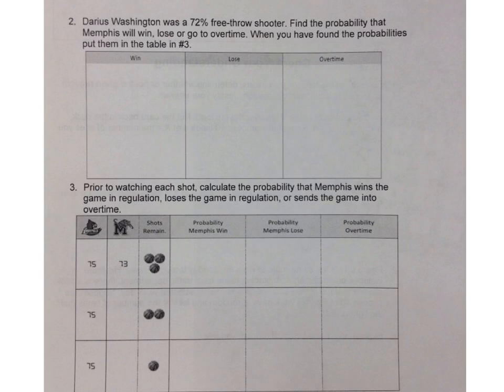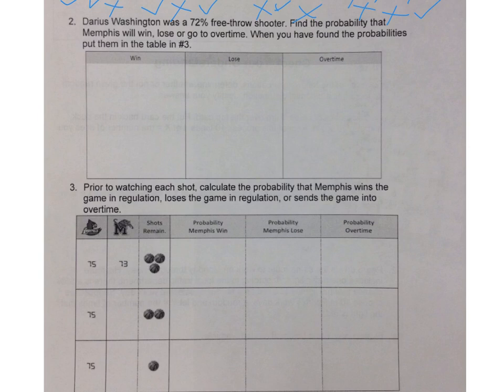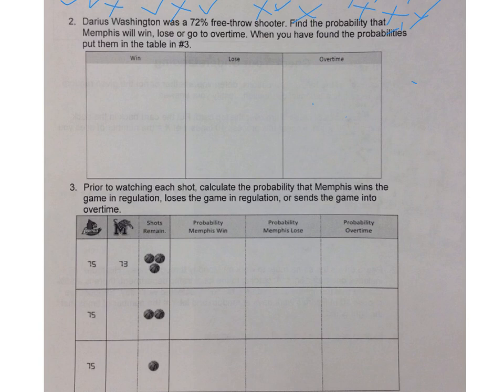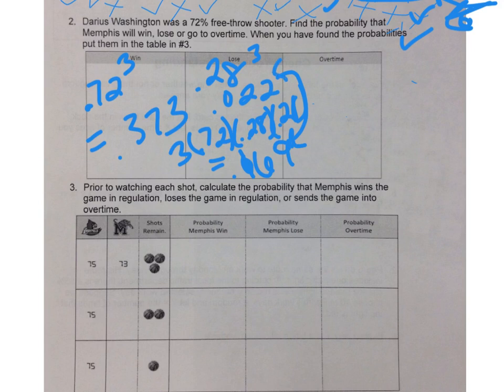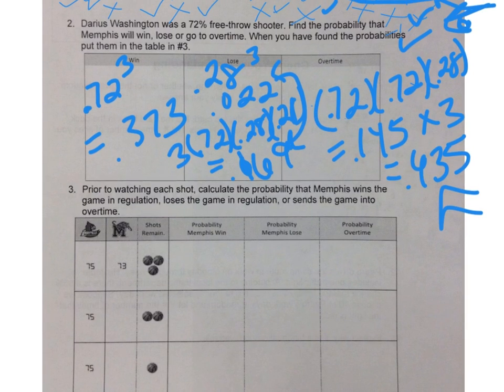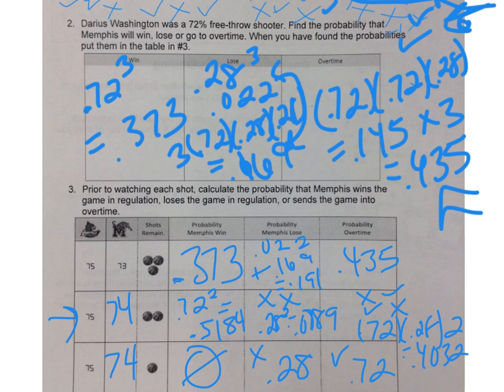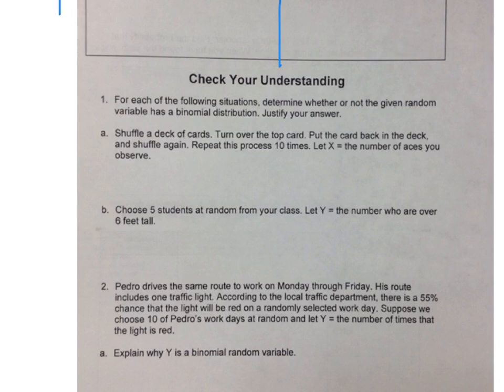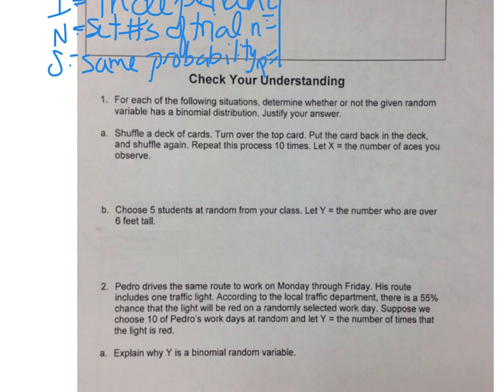6 3 binomial intro notes